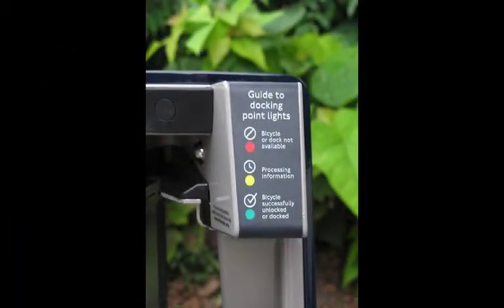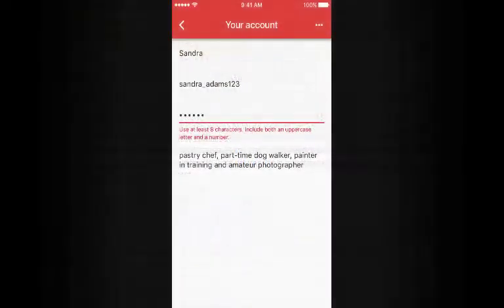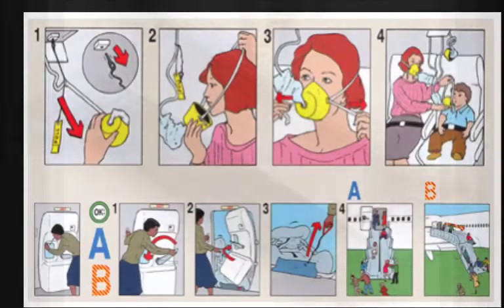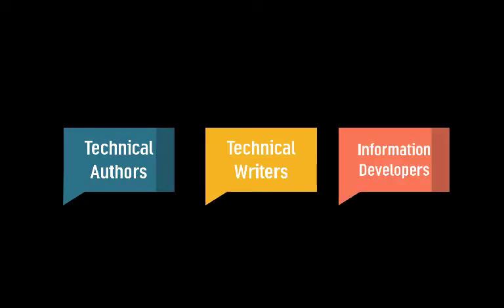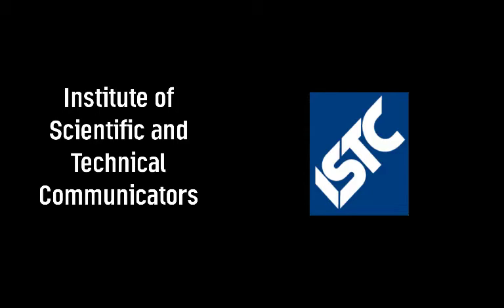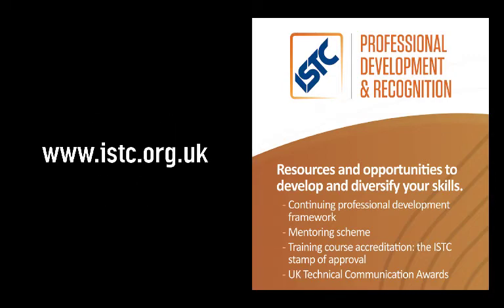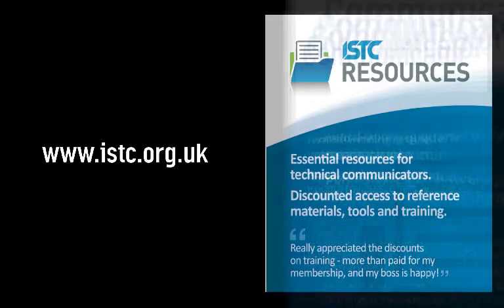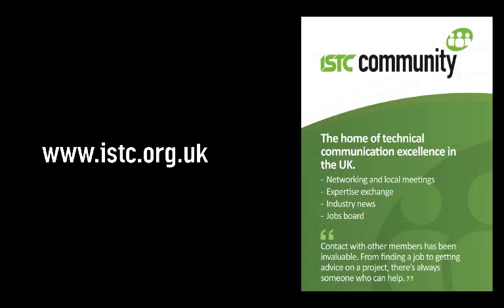What is technical communication?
This video, from the Institute of Scientific and Technical Communicators, uses examples to explain is technical communication.